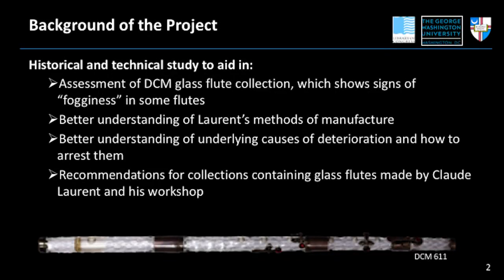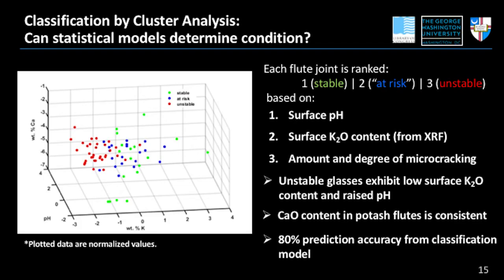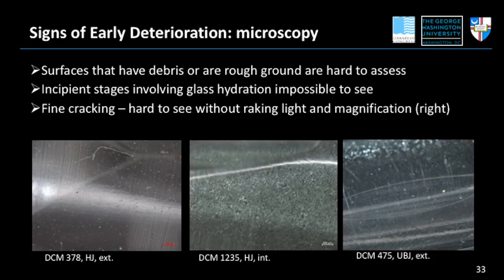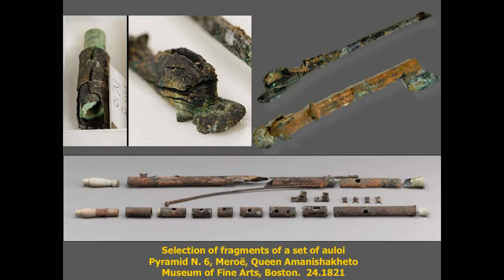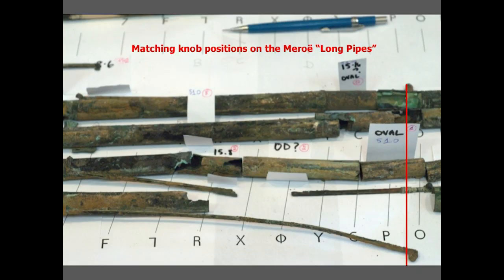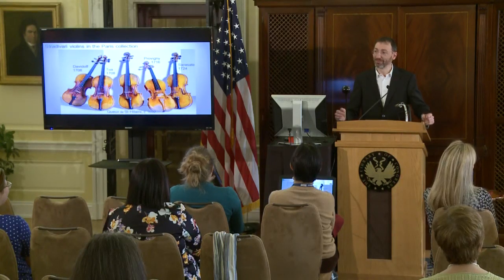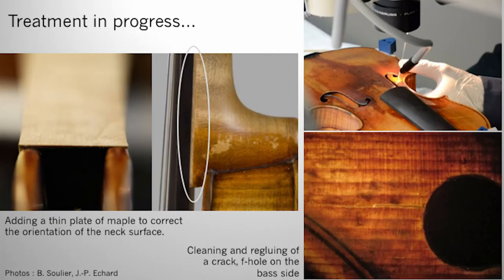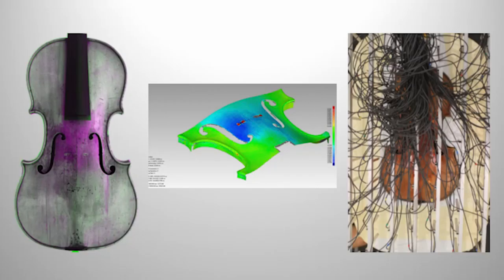Science Meets Music: Technical Studies of Musical Instruments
Technical studies of historical musical instruments remain relatively uncommon in the field of cultural heritage. This program features recent in-depth studies that serve as models of collaborations among curators, conservators and cultural heritage scientists in the field of musical studies. As part of a National Endowment of the Humanities (NEH) Preservation and Access Grant-funded, collaborative research project involving the Library of Congress, the Catholic University of America, and George Washington University, "Science meets Music: Technical Studies of Musical Instruments" is the first of an annual series. These lectures highlight the NEH-supported study of glass flutes by Claude Laurent in the Library of Congress Dayton C. Miller Collection, along with invited talks that represent groundbreaking, collaborative research with broad appeal to cultural heritage curators, conservators, scientists and musicians.

Speaker Biography: Carol Lynn Ward-Bamford is a flutist and, since 1993, has worked as music specialist and curator of musical instruments at the Library of Congress, where she oversees the Library's holdings of approximately 2,000 musical instruments for study, performance and exhibit. She holds degrees in music, performance on the flute and archives management from Tufts University.

Speaker Biography: Stephanie Zaleski is a postdoctoral scientist at George Washington University, where her research focuses on developing simple, non-invasive analytical tools to study 19th-century glass in historical collections. She obtained her Ph.D. in chemistry from Northwestern University in 2016 and recently was a postdoctoral fellow with the Department of Scientific Research at the Metropolitan Museum of Art from 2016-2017.

Speaker Biography: Isabelle Muller is a project manager at the Vitreous State Laboratory at the Catholic University of America in charge of research and development programs for the U.S. Department of Energy (glass formulation for Hanford Site tank waste vitrification, long term water leaching of various waste glasses and development of predictive algorithms of the glass properties). She obtained her Ph.D. in physical chemistry from Pierre et Marie Curie University, Paris, and was a postdoctoral fellow in nuclear chemistry at the Lawrence Berkeley Laboratory.

Speaker Biography: Lynn Brostoff holds a Ph.D. in chemistry, master's degrees in polymer materials science and in art history, and an advanced certificate in conservation of historic and artistic works, with a specialty in paper conservation. For the last 25 years, Brostoff has worked as a conservation scientist at leading museums and libraries, including the Metropolitan Museum of Art in New York, the National Gallery of Art, the Smithsonian's Museum Conservation Institute and the Library of Congress, where she is currently a senior scientist and analytical service liaison.

Speaker Biography: Jayme Kurland is a musicologist and independent researcher based in Northern Virginia. She is currently working on a project with the musical instrument collection at the Library of Congress. Previously, Kurland was the curatorial research fellow in musical instruments at the Museum of Fine Arts in Boston and a curatorial assistant at the Musical Instrument Museum in Phoenix.

Speaker Biography: Jean-Philippe Echard is the curator of bowed string instruments at the French national collection at the Musée de la musique in Paris. He studied musical acoustics at the Conservatoire National Supérieur de Musique in Paris, was a research fellow at the National Gallery of Art in Washington, D.C., and at the Laboratoire de Recherche et de Restauration of the Musée de la musique, developed methodologies for the observation and the analysis of materials of musical instruments. His doctoral research was on the materials and techniques used to varnish musical instruments in the 15th-18th centuries.